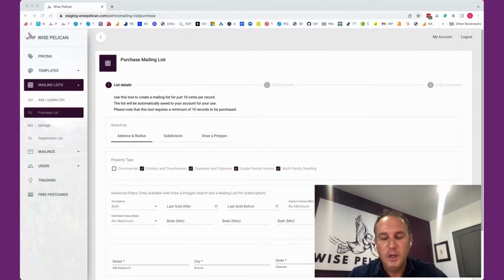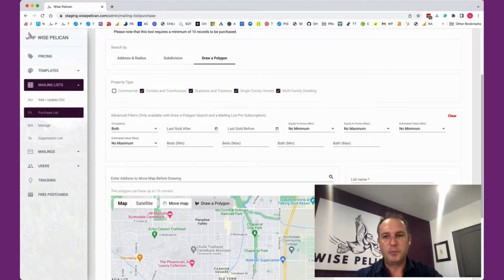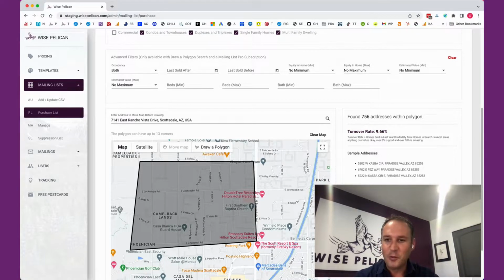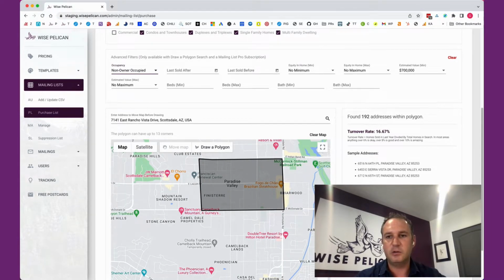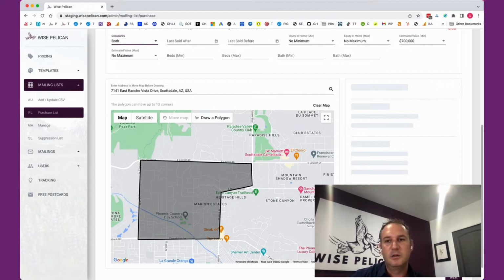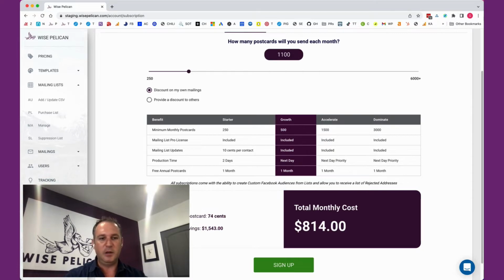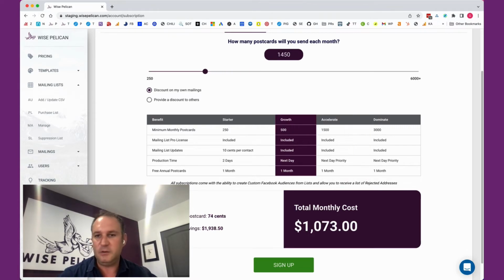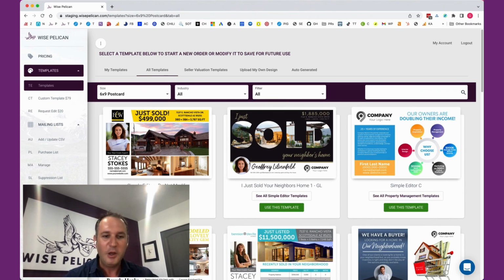Wise Pelican University: Create the Perfect Farm with Mailing List Pro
We often hear that choosing the right mailing list is one of the biggest challenges to getting your first postcard campaign out the door.

In this short webinar, CEO Geoff Lilienfeld shows you how to make the perfect mailing list with Mailing List Pro. Mailing List Pro lets you search for homes based on:
* Addresses within custom geographic boundaries you can draw on a map
* Basic filtering like number of bedrooms/bathrooms
* Advanced filters including amount of equity in a home
* Turnover rates for all homes within their neighborhood

Using this data, you can adjust your new farm's boundaries and filters until you have the right number of homes and the best turnover rates - a guaranteed indictor for success.

We will also have support agents available during the webinar to answer questions or to schedule a follow-up call with someone from our team.